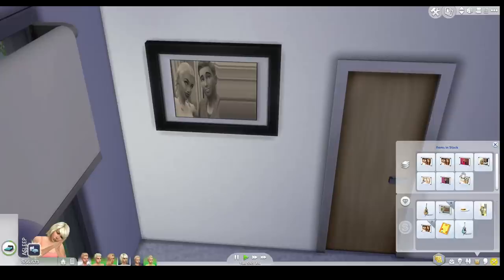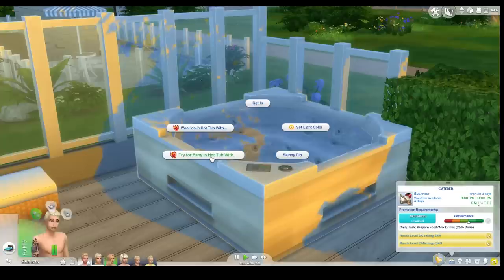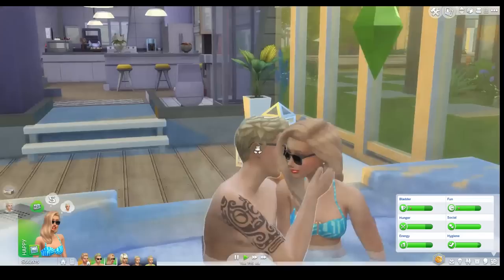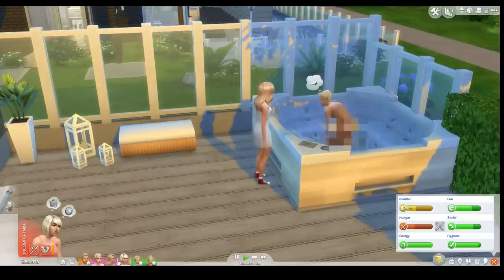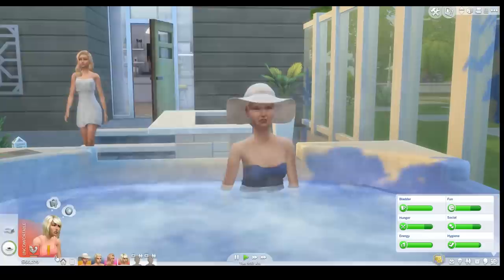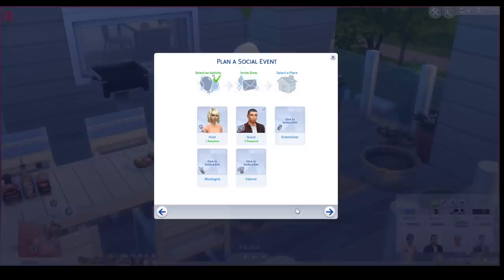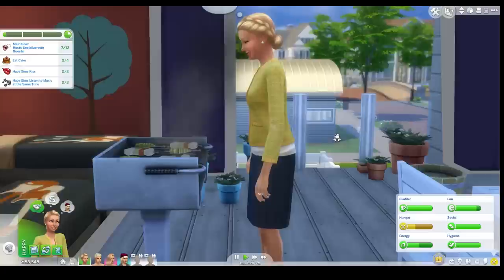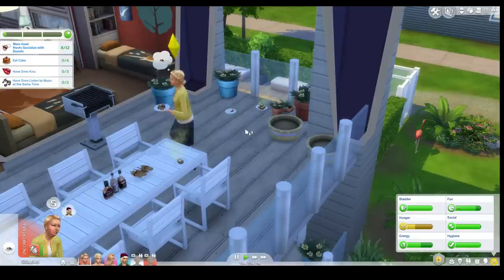Let's Play the Sims 4 — Part 62 — Spa Party and Woohoo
We check out the new spa and give the sims a makeover!
Instagram and Twitter @deligracy